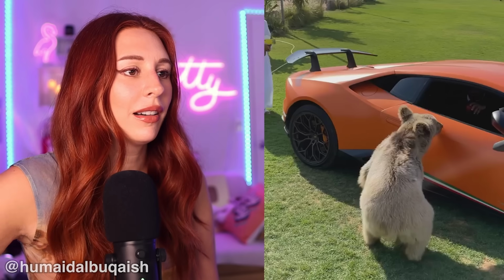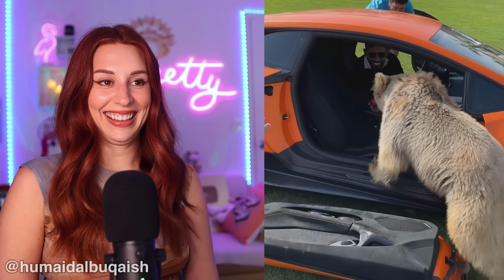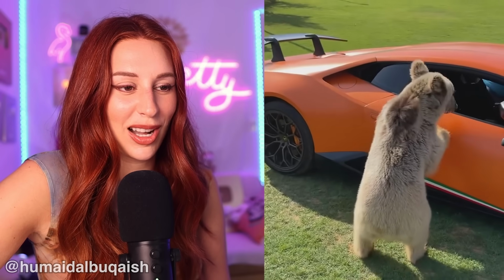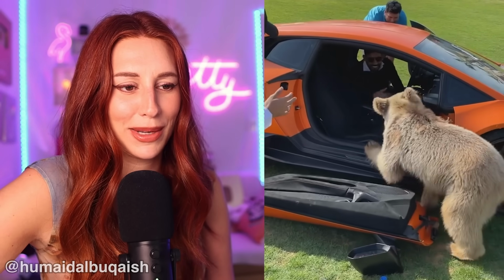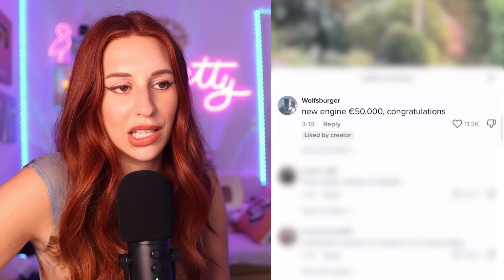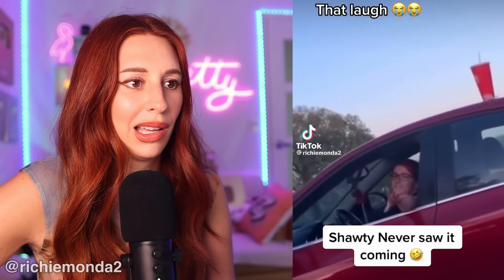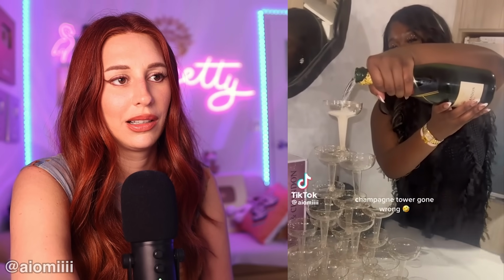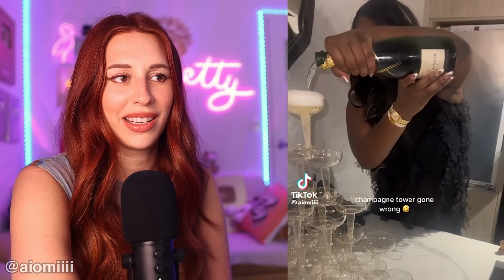expensive fails that are a hard watch - REACTION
Hey there, fam! Get ready for a wild ride as we dive into the world of jaw-dropping, wallet-emptying fails. I'm Charlotte Dobre, and in this mind-blowing YouTube video, we're uncovering the most outrageous and expensive fails ever caught on camera.

From luxury cars colliding with lampposts to fancy yacht mishaps, we're about to witness the costly consequences of a momentary lapse in judgment. You won't believe your eyes as we showcase the cringe-worthy accidents that make you question the value of these high-priced possessions.

But it's not just vehicles taking a hit in this video. Oh no, we're venturing into the extravagant world of fashion fails, where designer dresses meet champagne spills and red carpet embarrassments. These fashion faux pas will leave you wondering if some people are just born with an unbreakable bank account.

We'll also explore the realm of epic construction fails, where architects and builders seem to have missed a few crucial steps in their multimillion-dollar projects. Prepare to witness skyscrapers leaning like the Tower of Pisa and bridges that make you question the laws of physics.

And what would an expensive fail compilation be without those extravagant gadget mishaps? We've got smartphone slip-ups that will leave you clutching your own device a little tighter, and mind-blowing drone crashes that might make you reconsider your next aerial adventure.

So, grab your popcorn, sit back, and join me on this journey through the most jaw-dropping, eye-wateringly expensive fails you've ever seen. From luxury to laughter, this video will make you appreciate the value of a dollar, and remind us all that even the wealthiest among us can sometimes get a little carried away.

Don't forget to hit that subscribe button and ring the notification bell, because you won't want to miss out on future videos where we explore the world of the outrageously expensive. Charlotte Dobre out!

If you want to submit a story anonymously, you can do so using the following links:

Hi, I'm Charlotte Dobre. I'm an actor, reactor, singer and sometimes (not really) comedian. On this channel I do reactions, commentary and occasionally I make a joke or two. I love poking fun at social media, weddings, entitled people, tiktok and OF COURSE petty people. I upload daily, usually 7 days a week, unless life gets crazy or I get lazy. Come hang out, it's a good time.

Edited by Timothy Dunsmore
Edited By Now Creatives

Produced by: Jellysmack

End screen song:
 Defunk - (Feat. Charlotte Dobre, Sam Klass)